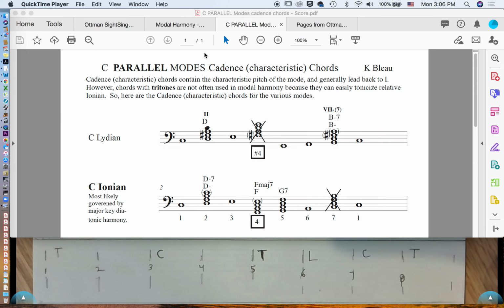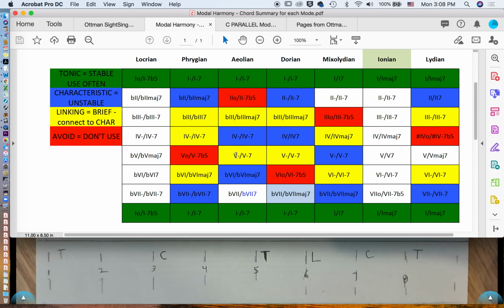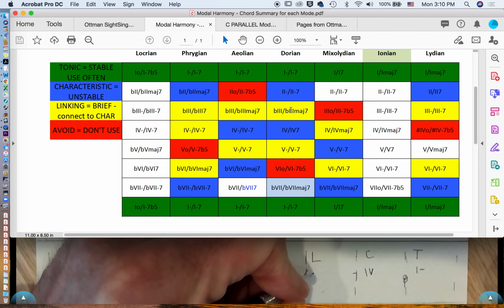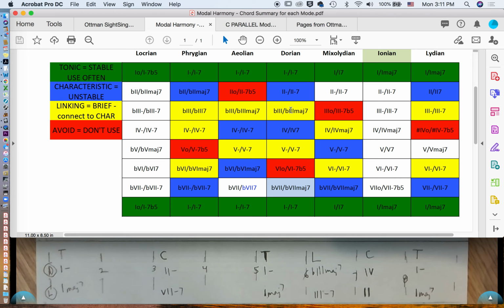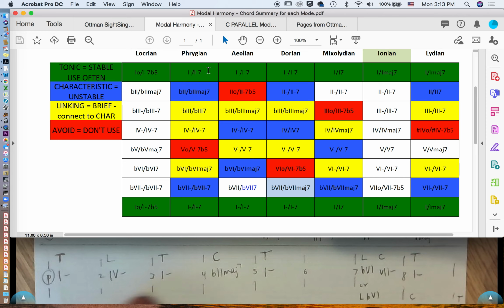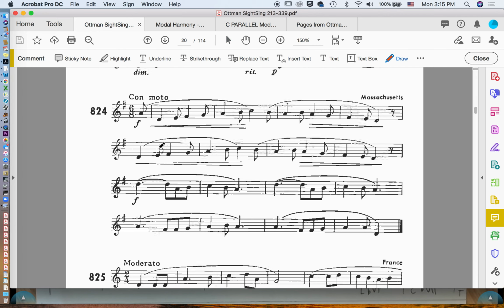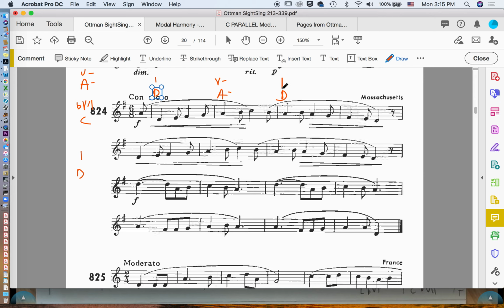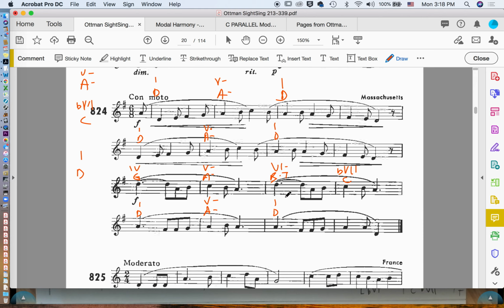Modal Composition Techniques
This video explains Tonic, Characteristic, and Linking Chords and shows how to use them to harmonize a melody.